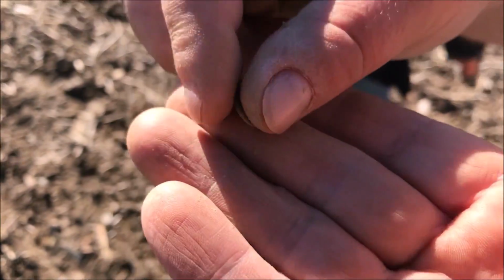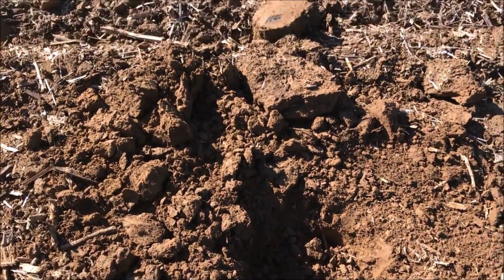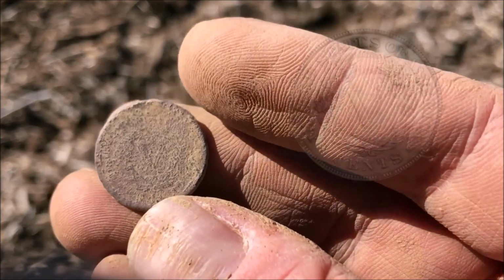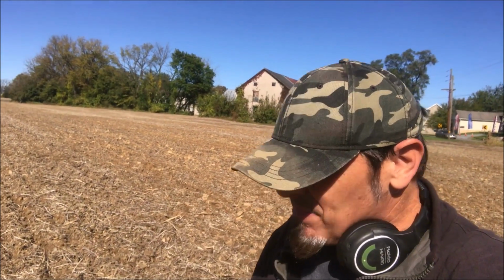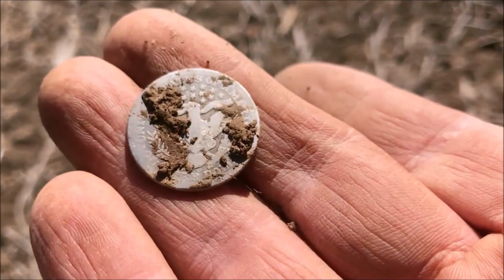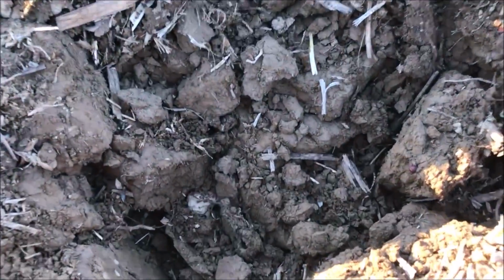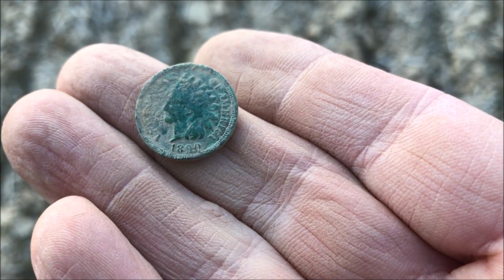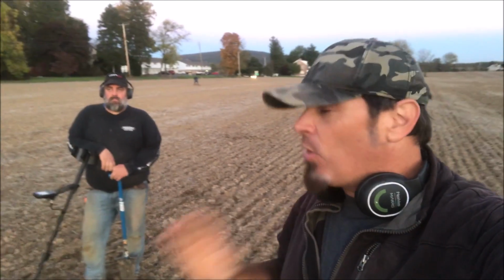Metal Detecting finds awesome OLD coins not made in HUNDREDS of years!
Join us for our Metal Detecting video of the week!

Intro songs by:
Huma-Huma
"It's All Happening"